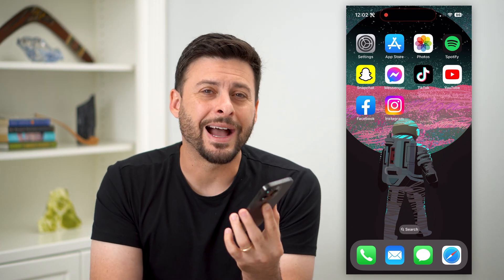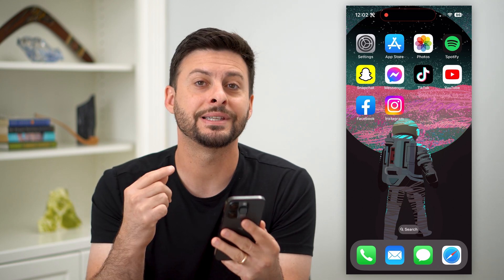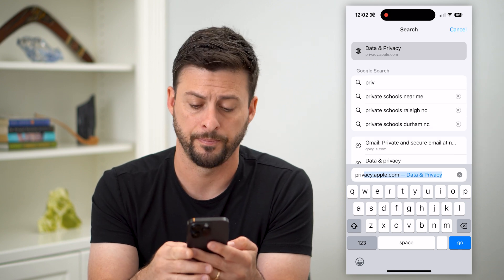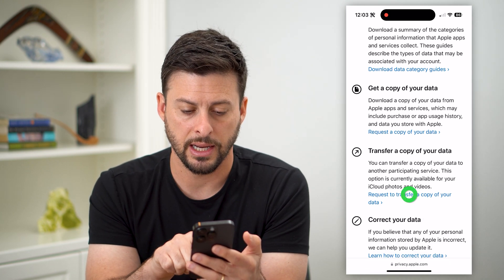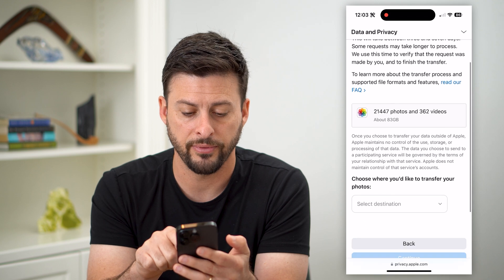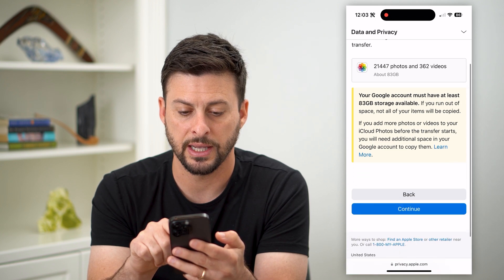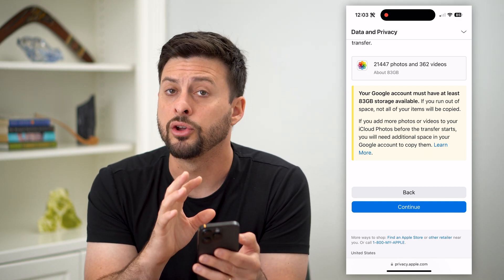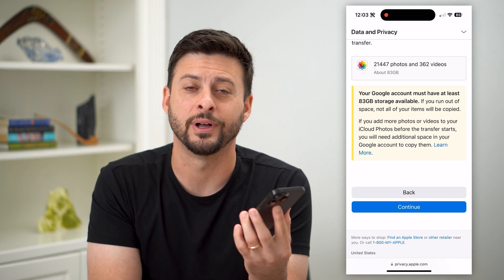How To Transfer All iPhone Pictures To Google Photos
Let's transfer all of your photos and videos from your iPhone over to Google Photos if you're switching to Android or want to have a backup on Google.